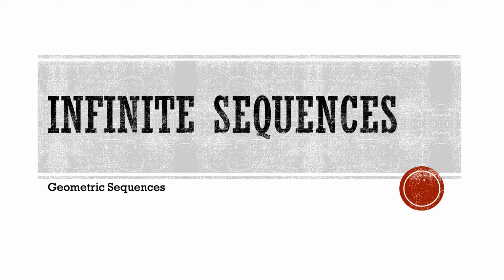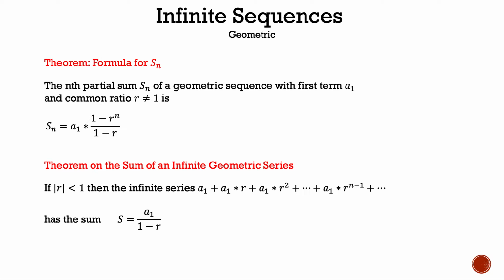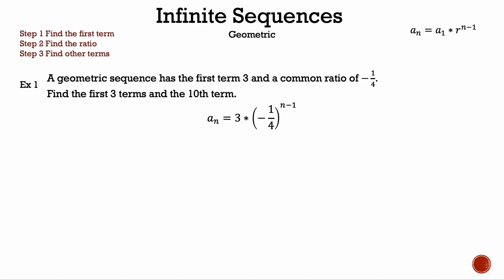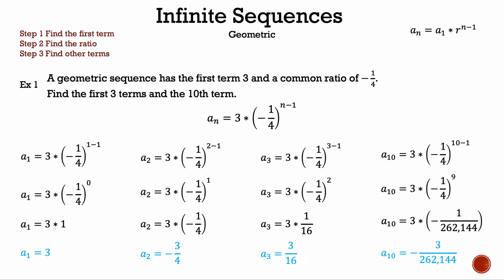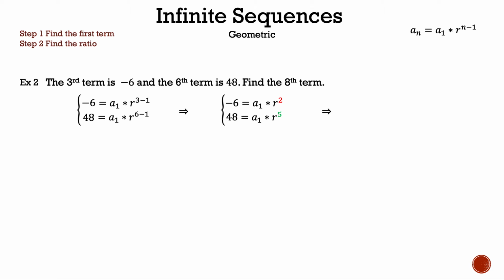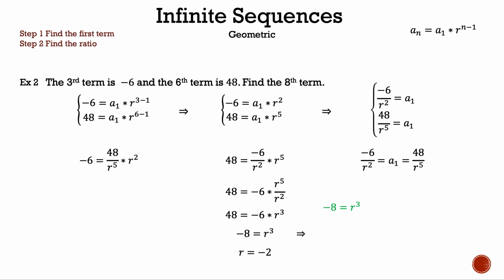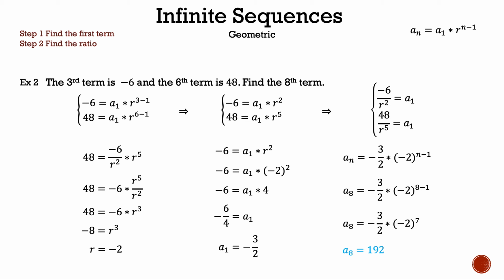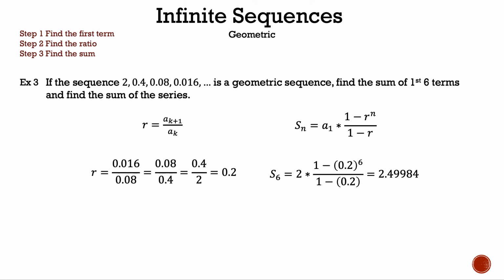Geometric Sequences - The Basics - Math is the Way Corner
If you need a refresher on how to find terms that deal with geometric sequences then this video is for you.

Start - 0:00
Definitions - 0:20
Theorems - 1:14
Example 1 - 2:10
Example 2 - 4:46
Example 3 - 9:15
Your Turn - 11:07